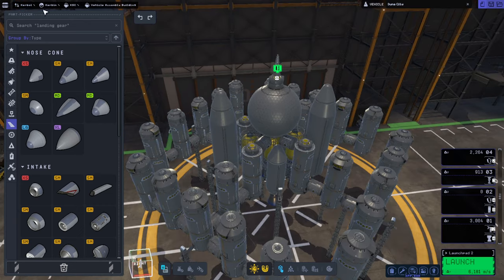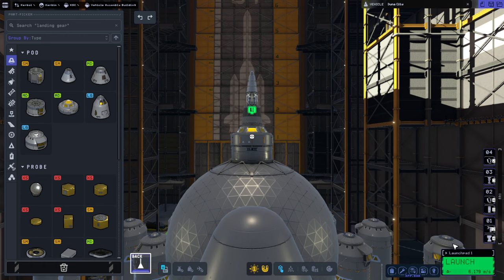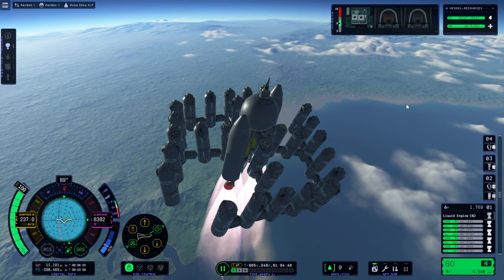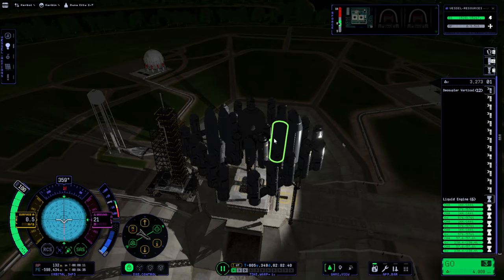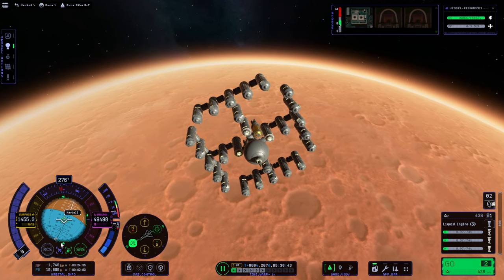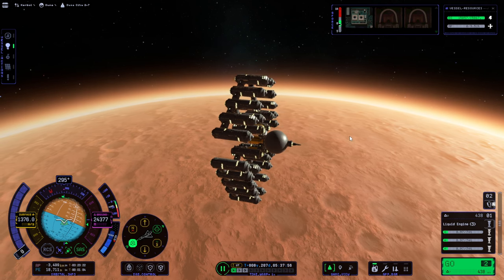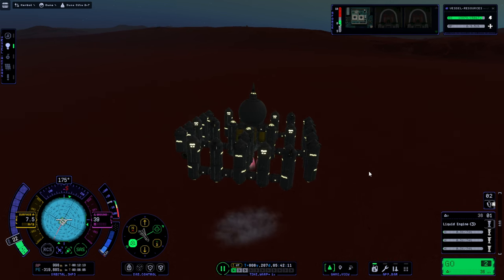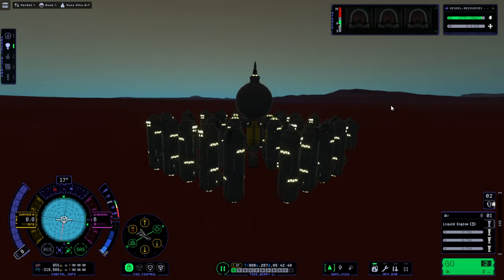KSP 2 Early Access - The Dunacity of It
I get the Duna City somewhat more stable (thanks in part to unbreakable joints) and try to get it over to Duna.